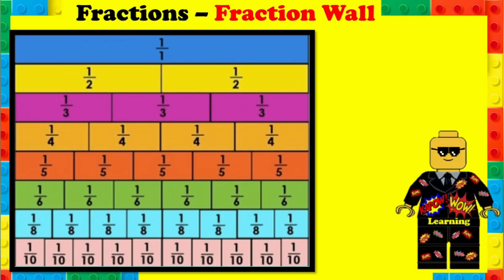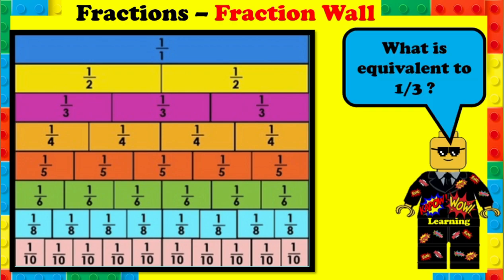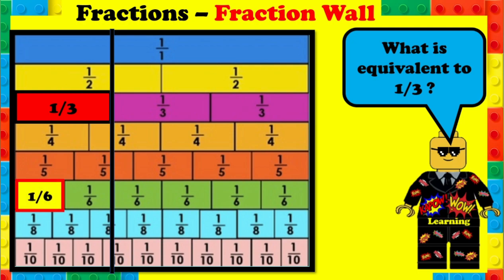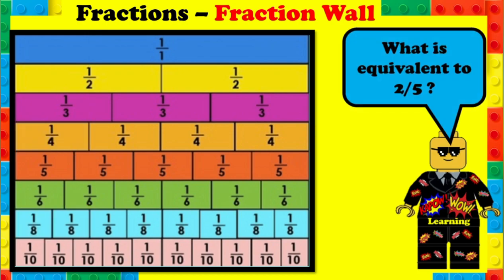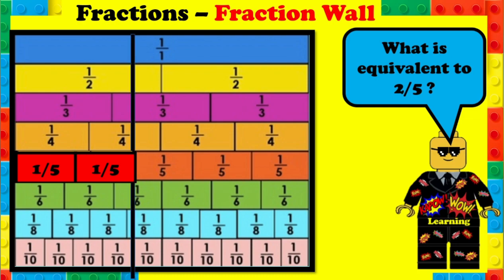Equivalent Fractions - Fraction Wall - kapow wow